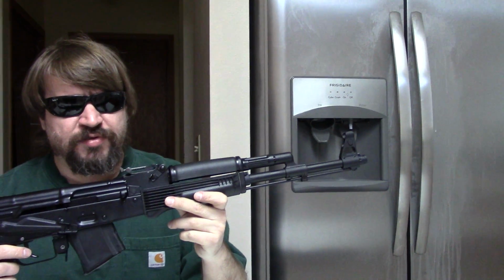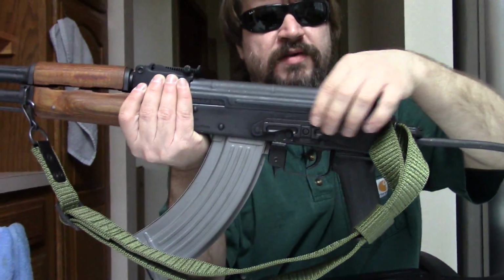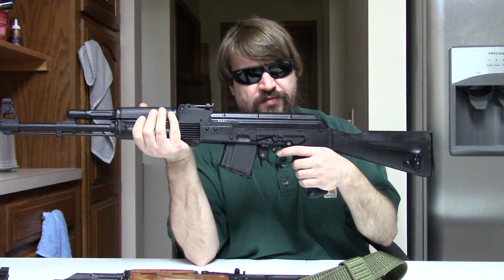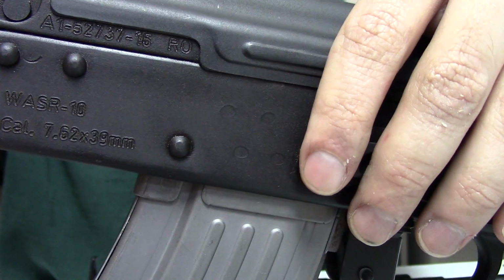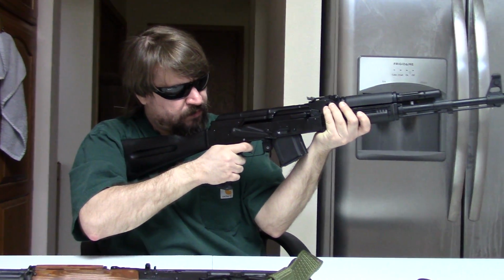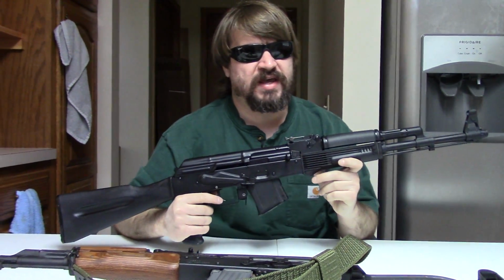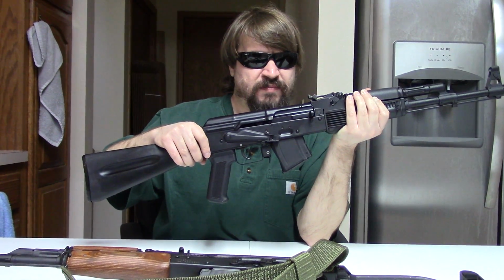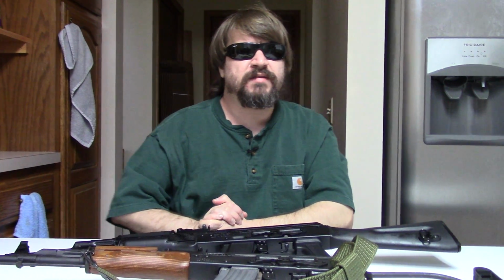Arsenal SLR107R or Cugir WASR10: Which AK Should You Buy & Why?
With many people deciding to buy an AK recently, it seemed like a good idea to compare two of the 'lower' priced imported options currently available; as of April 2020.
Here we have the Arsenal SLR-107R from Bulgaria and the Cugir WASR-10 from Romania.
We talk about features they share, point out how they are different, and just generally give you an overview of both to hopefully make things a bit clearer.
We hope this video helps some of you out there who are currently in the market for a 7.62x39 Kalashnikov style rifle. If you have questions, please feel free to post them in the comments & we'll try our best to help.
Have a good weekend everyone, cheers.